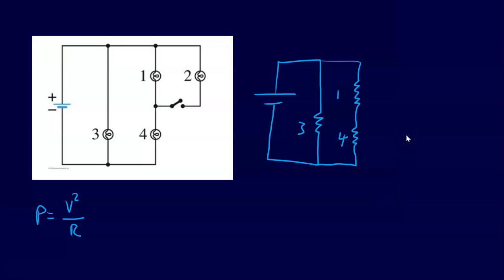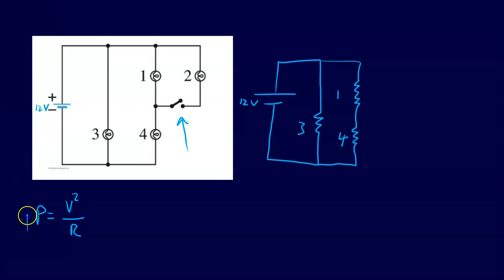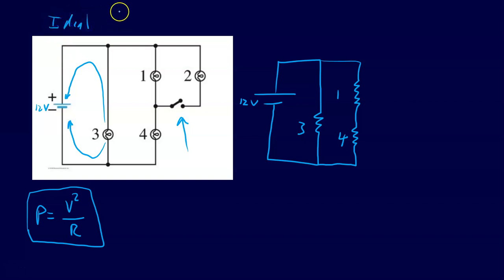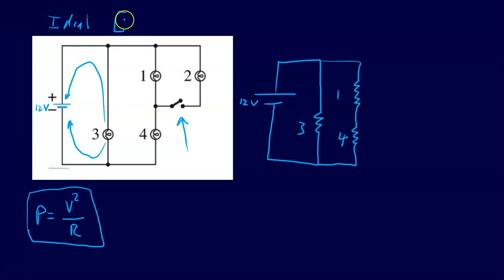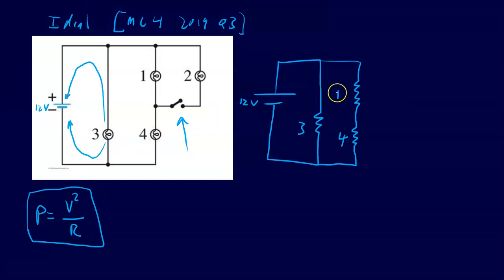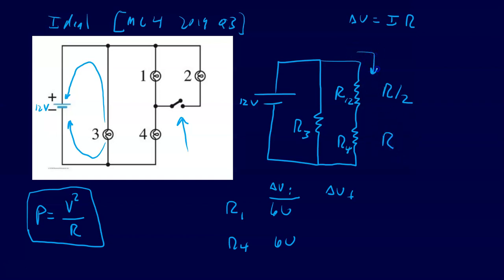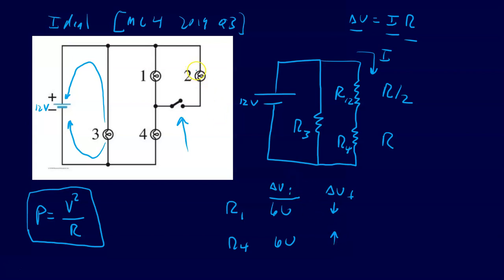MC1 Q3 Practice